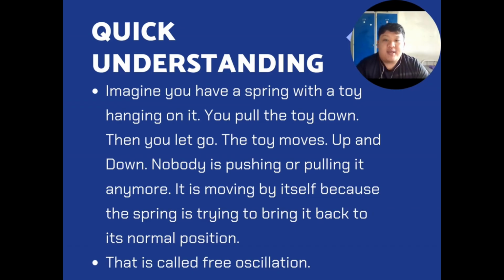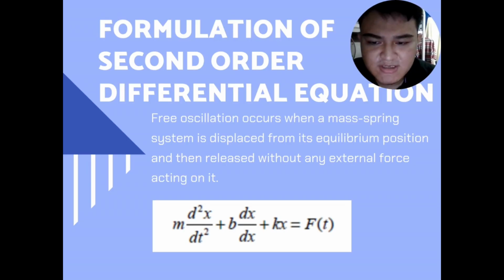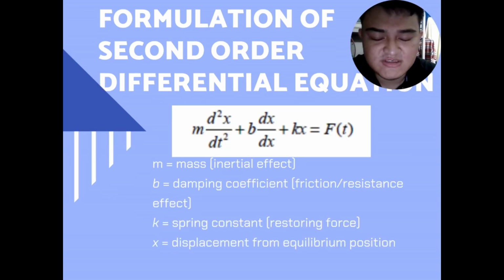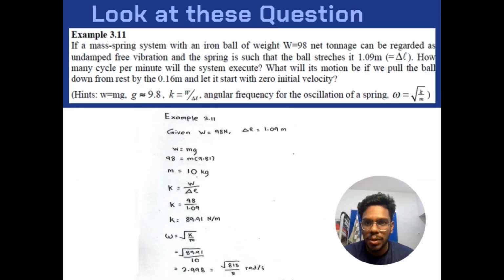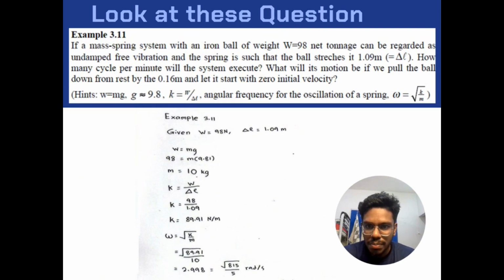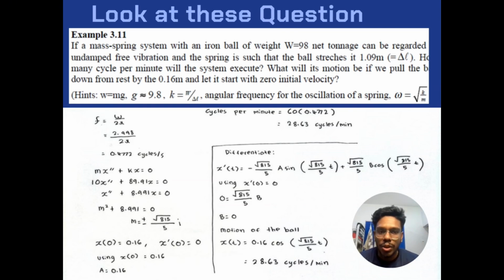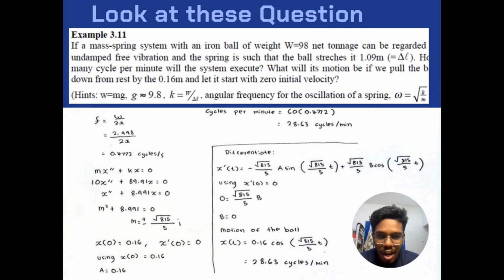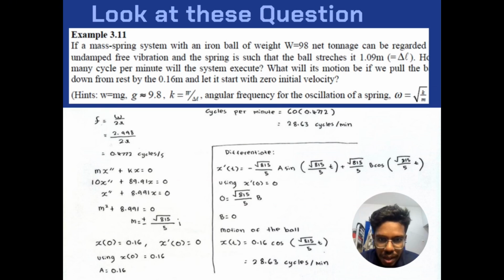Free Oscillation Project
Free Oscillation Project by group 7 , Section 11 BNP 12303